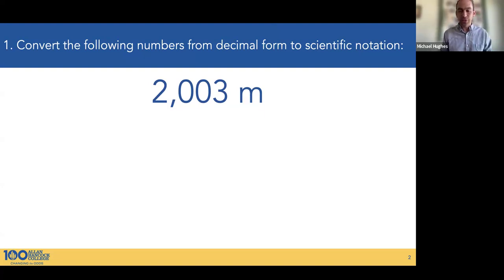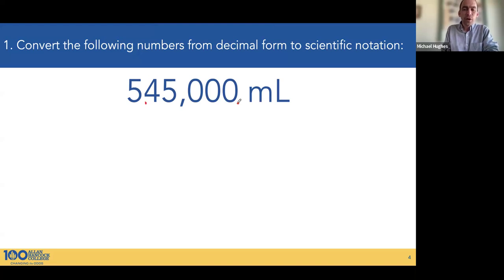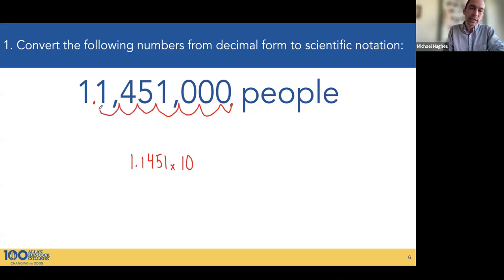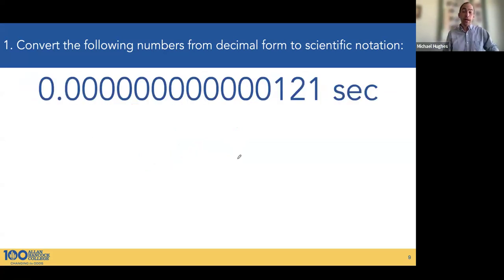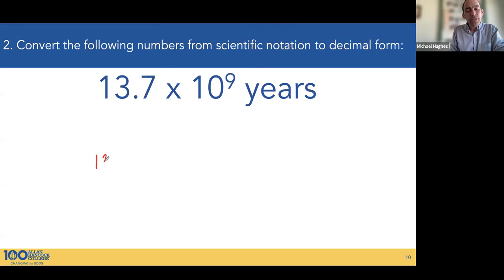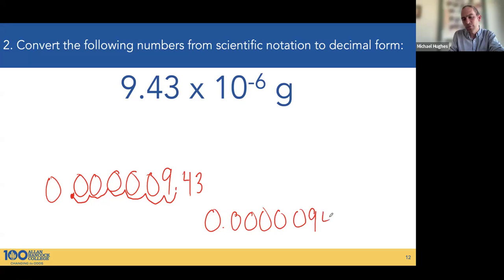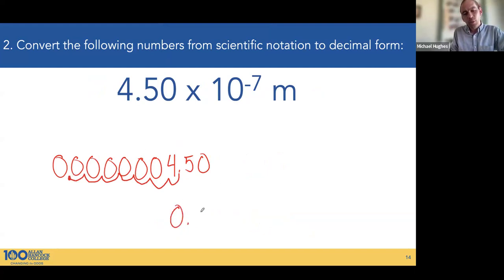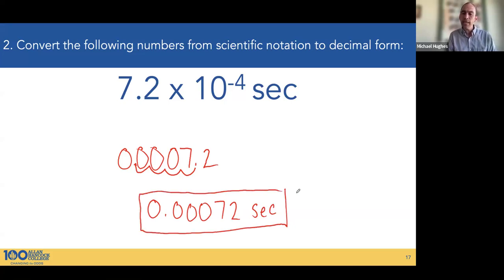Scientific Notation Practice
This recording is meant to be used with the scientific notation practice assignment